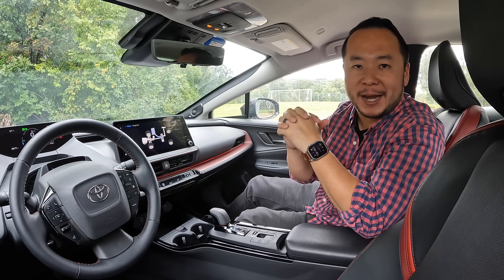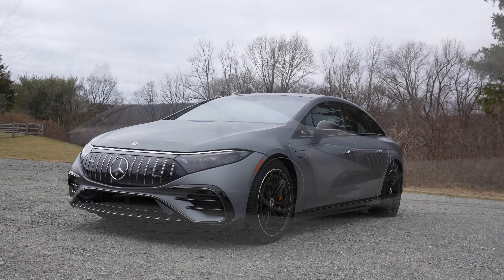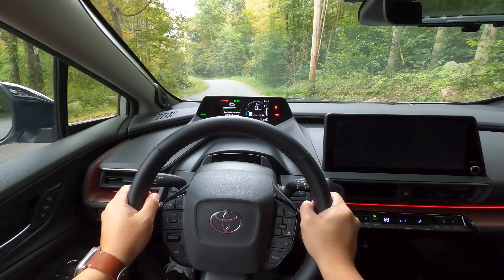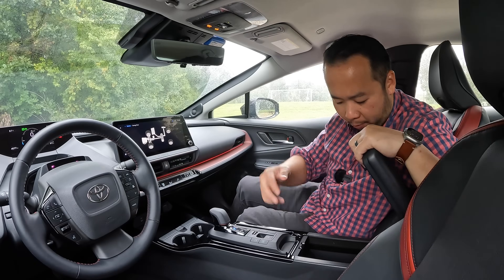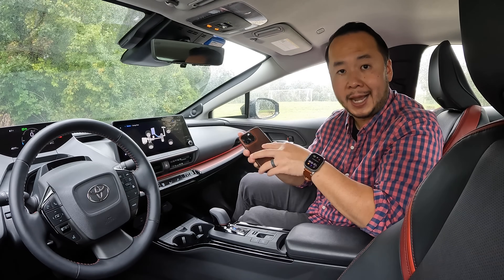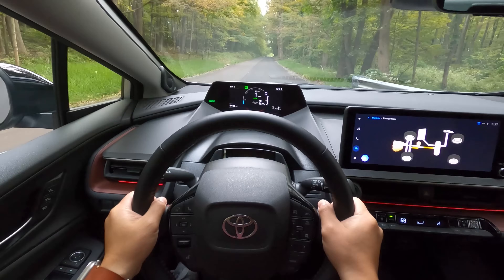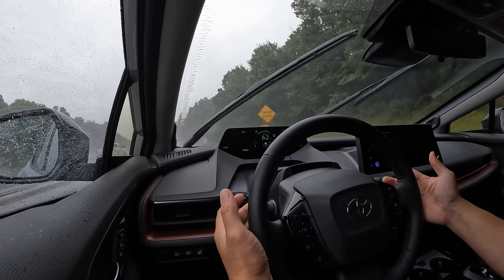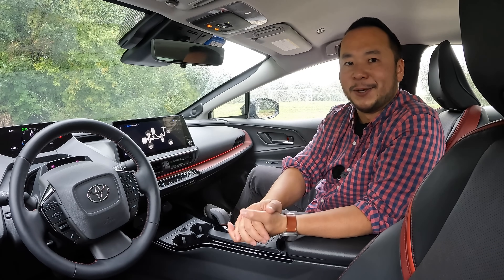Here's Why I Changed My Mind On The Prius - 2023 Prius Prime Review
Toyota just redefined what the Prius is all about with their new Prius Prime.

Index:
0:00 Intro
0:41 Exterior
3:20 Interior
7:16 Tech
9:32 Power
12:40 Driving Experience
14:09 Overall